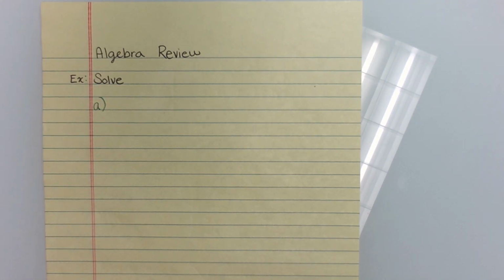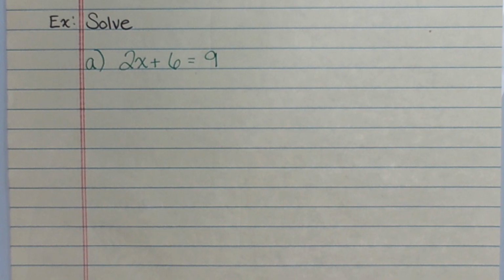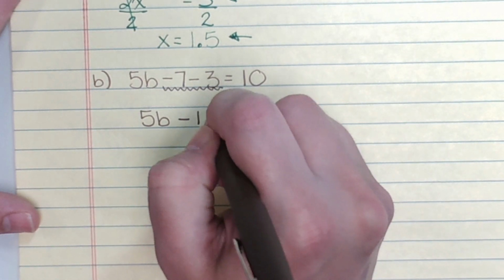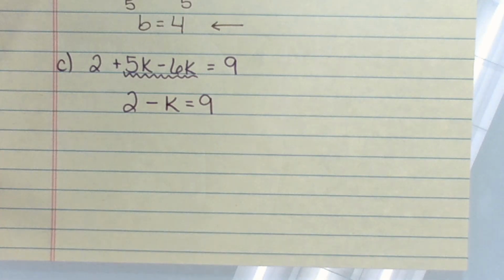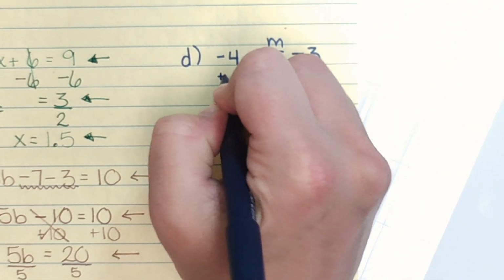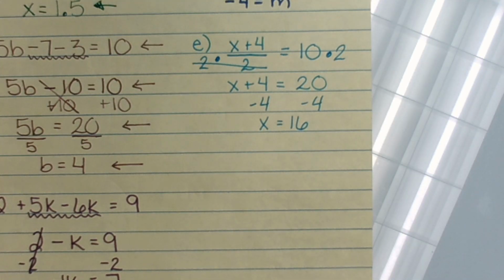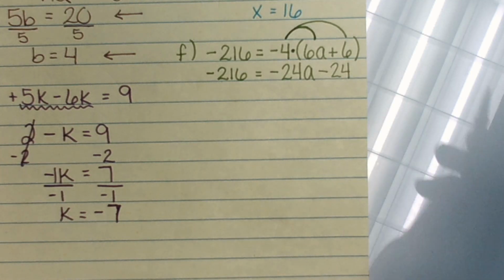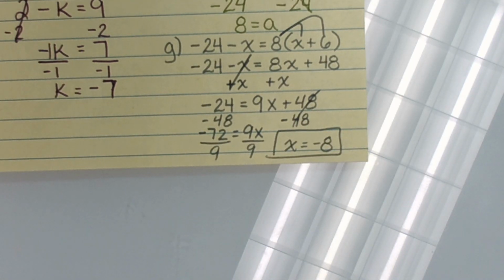Geometry Standards: 1.0 Algebra Review